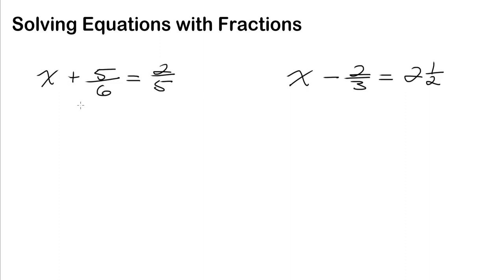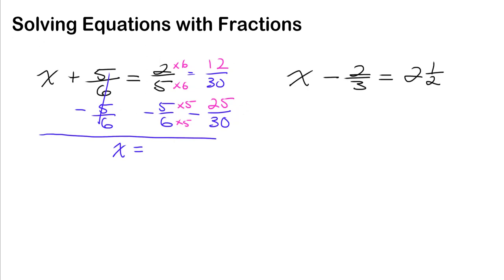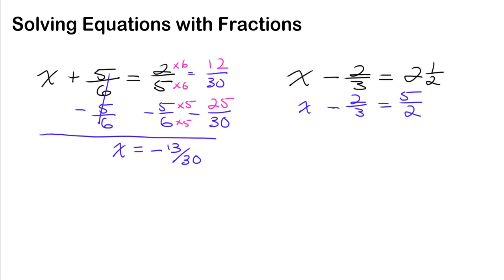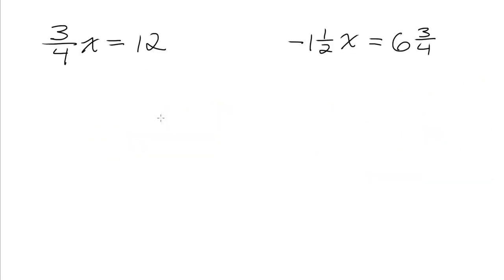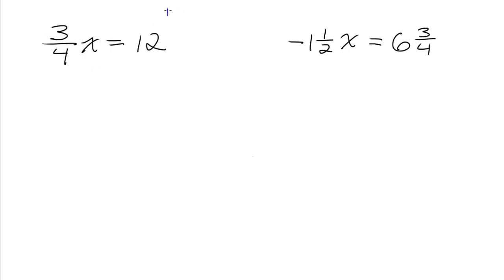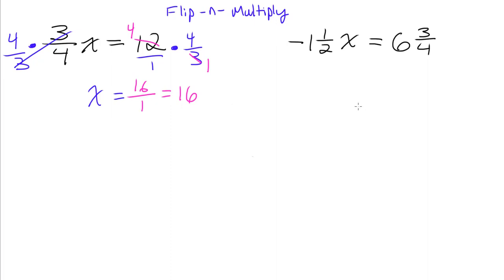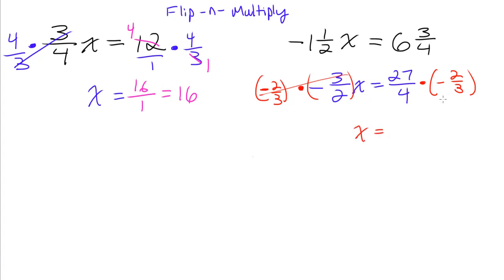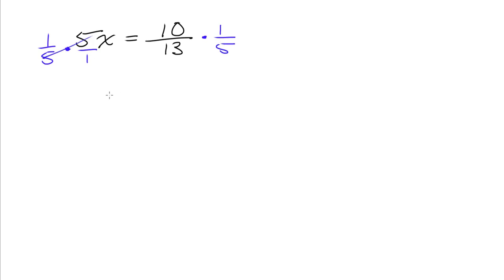Solving One Step Equations with Fractions